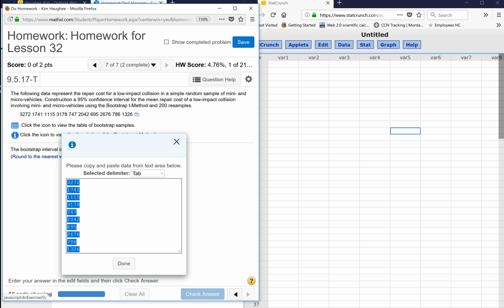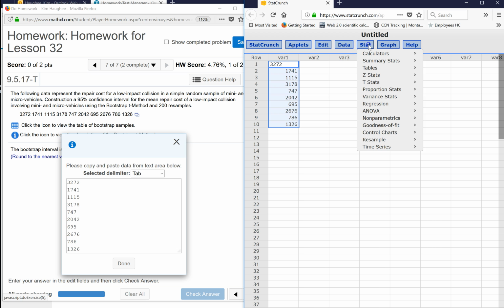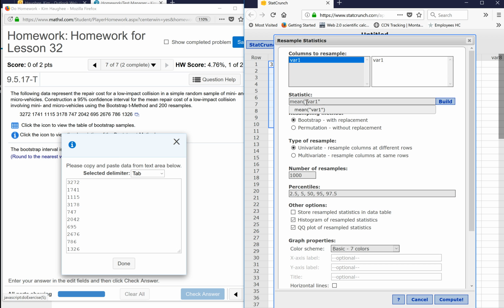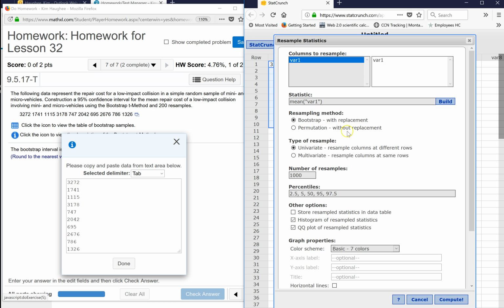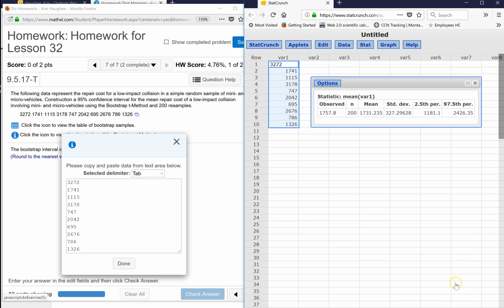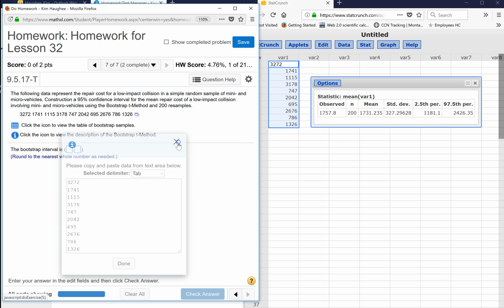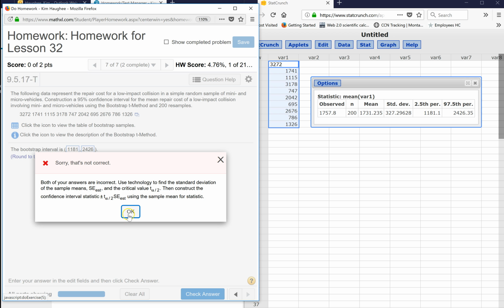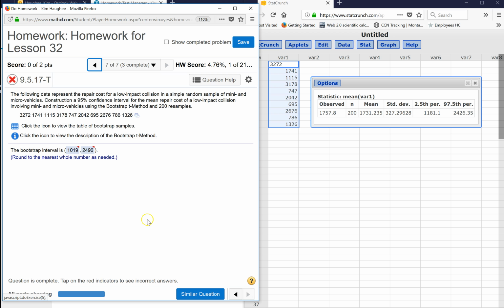Lesson 32 Bootstrapping Confidence Intervals with StatCrunch